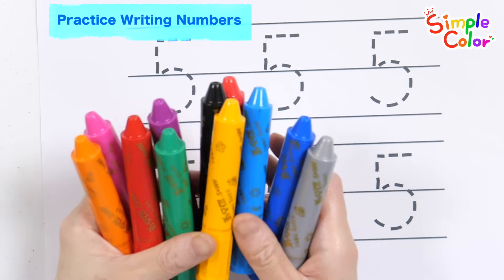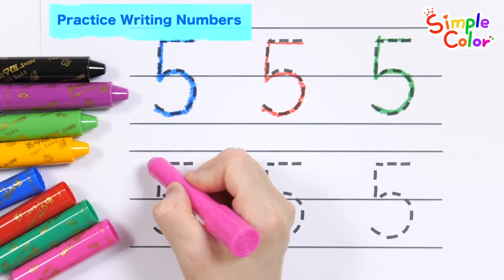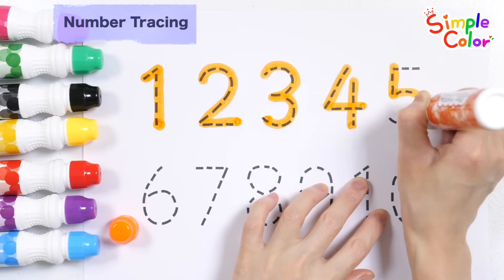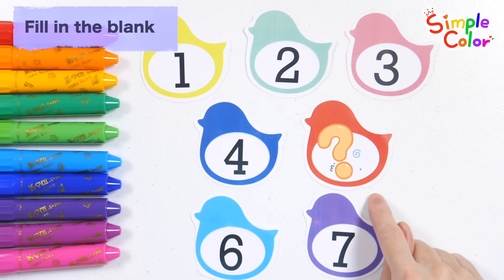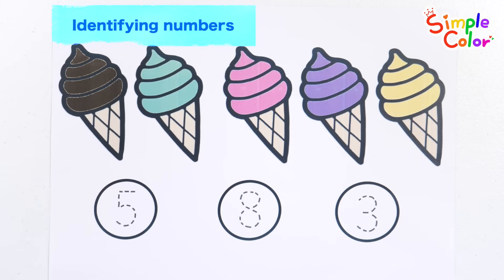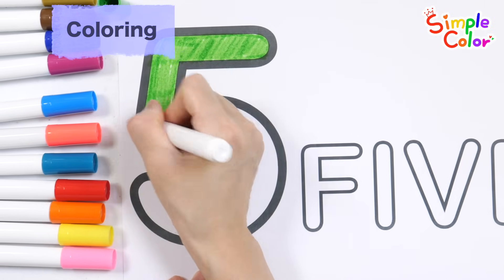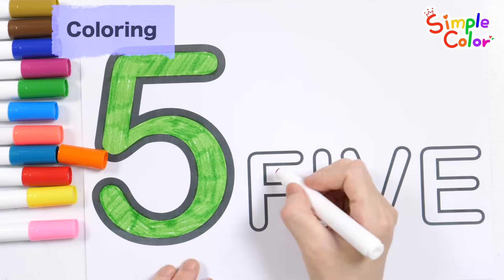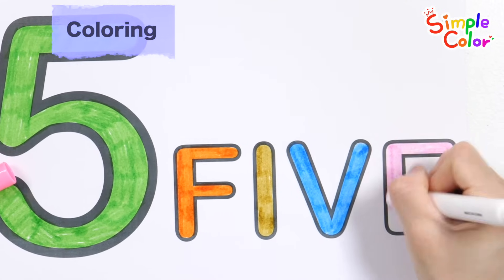Learn numbers by writing and reading the number 5 with crayons | Write 1 to 10 | Videos for Kids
Hi guys!
Write and read the number 5 repeatedly along the dotted line with blue, red, green, pink, orange and gray crayons.
Write and read the numbers 1 through 10 slowly with an orange pen.
What is the correct number to put on the number card?
Count the numbers one by one, guess the number to fill in the blank, and learn how to count again.
Count how many ice creams there are, find the right number and write along the dotted line to identify the number.
Learn numbers in an easy and fun way by coloring numbers and letters in green, orange, brown, blue, and pink.

'Like' is a great power for video production ^0^